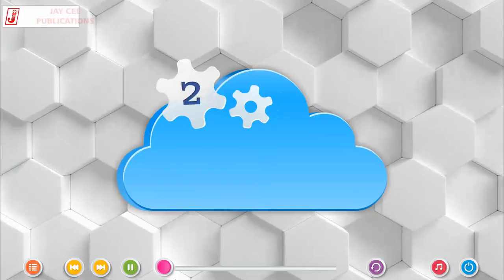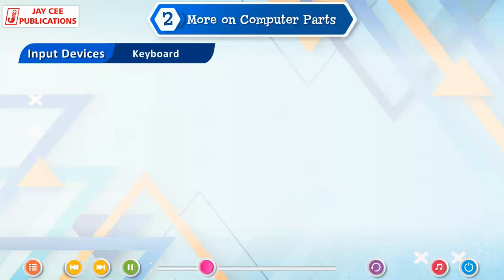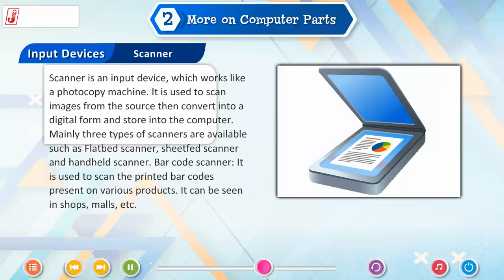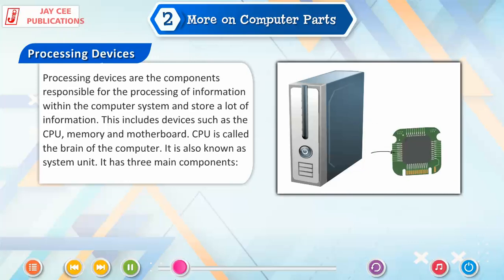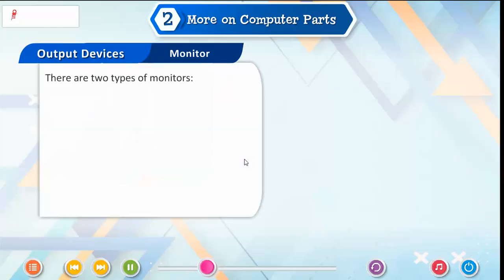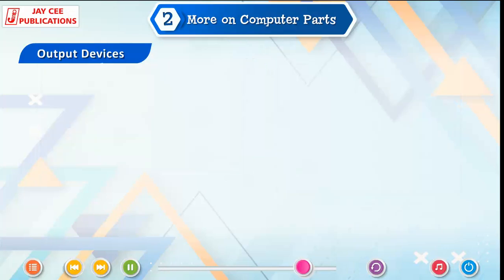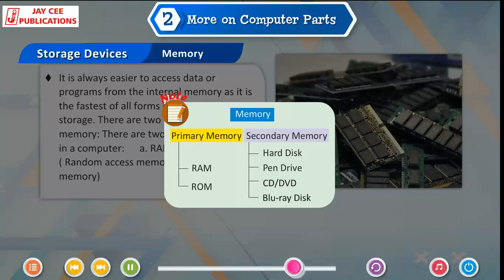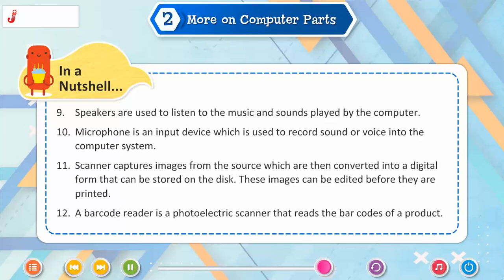Ch 2 | Jay Cee | i tech computer | Class 4 | Components Of Computers | For children